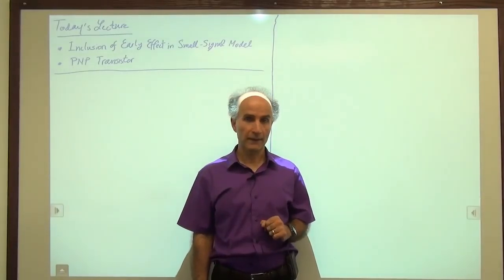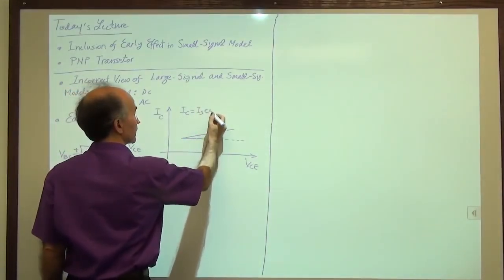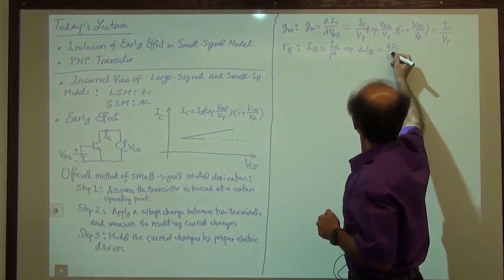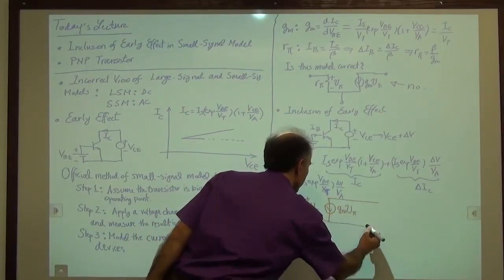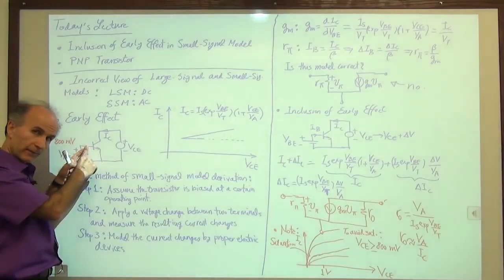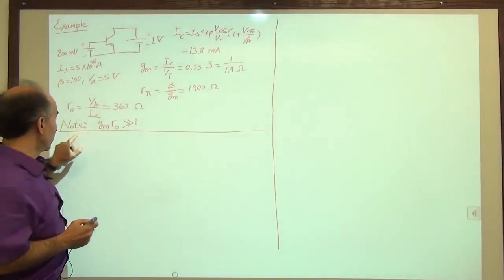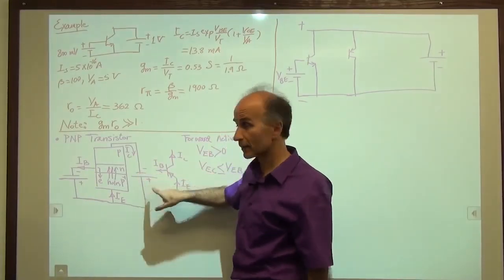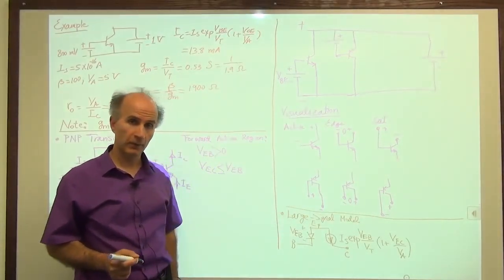18 Razavi Electronics 1, Lec 18, PNP Transistor